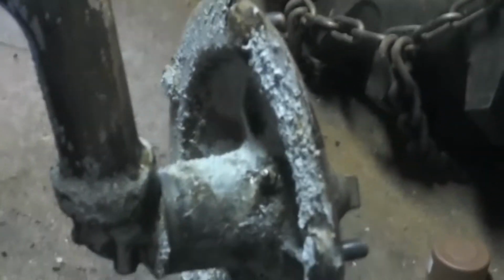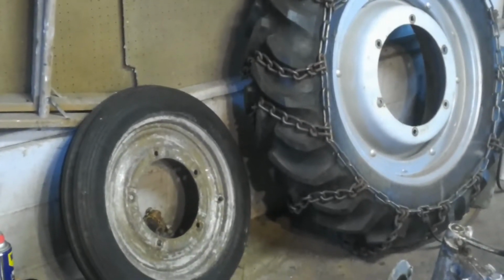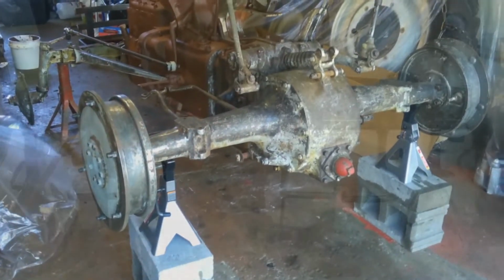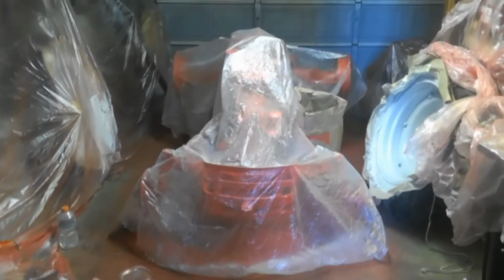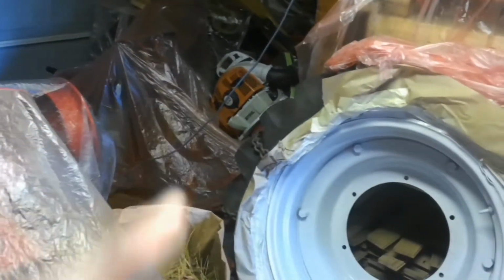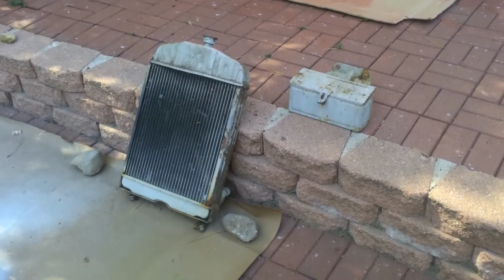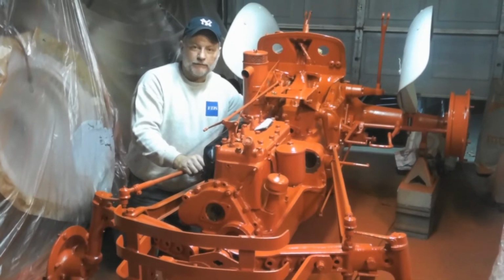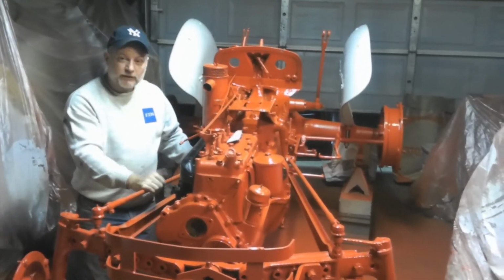Ford 9n Rebuild Part VI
Ford 9N Tractor Rebuild – Part 6:  Painting the Tractor

 Hello everyone,

Today I’m excited to bring you along as I strip, prime and paint my tractor.  Yep, can you believe it?  I’m in the home stretch!

It’s my first time using an HVLP Sprayer and if there’s one thing I’ve learned, it’s to have patience enough to apply thin coats and let them dry completely between coats.  I have to say that for an inexpensive sprayer, it did a great job.  I applied 3 coats of paint to everything and I’m quite pleased with the outcome.  Enjoy.

Until the next time, take care & God bless,

The Handy Outdoorsman